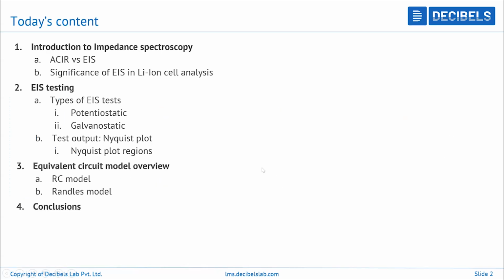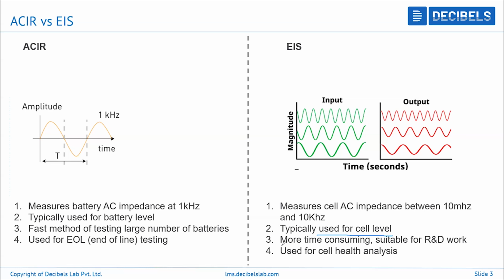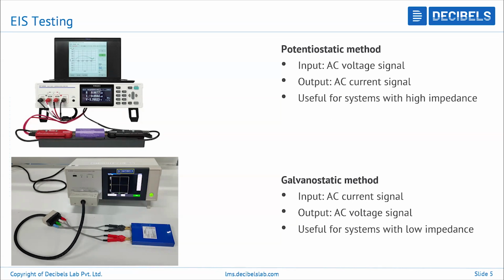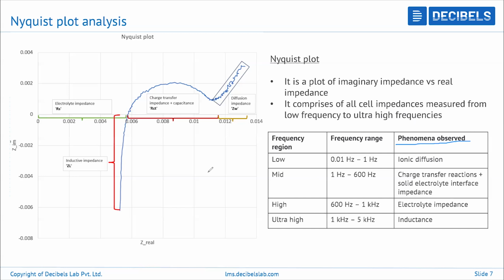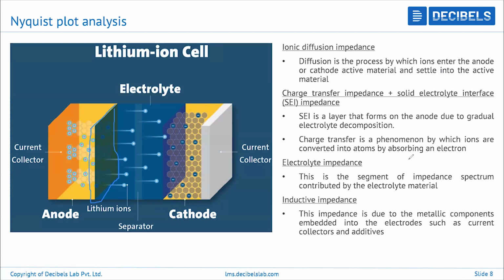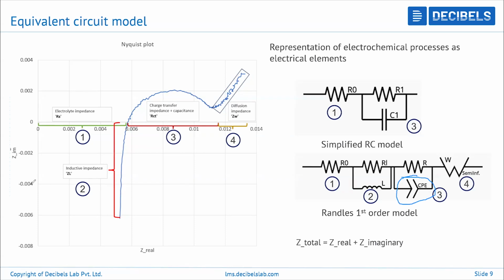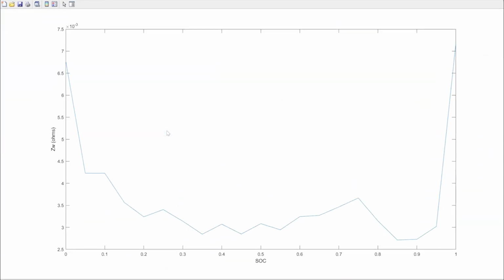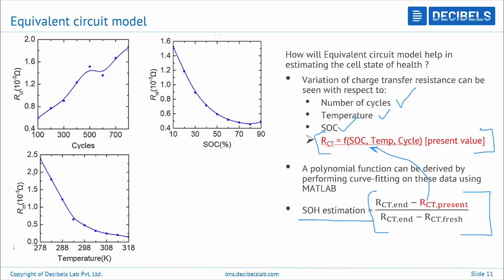Li-ion Cell Modeling using Electrochemical Impedance Spectroscopy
🔬 Dive into the intricacies of Electric Vehicle (EV) technology with our recorded session on the 'Free Certified Bootcamp on Li-ion Cell Modeling using Electrochemical Impedance Spectroscopy! 🚗⚡

In this insightful session, we explored:
1. Definition of EIS
2. EIS testing methods
3. Analysis of nyquist plot
4. Equivalent cell impedance
5. Cell models
     i. Basic randles model
    ii. 1-RC model with warburg element
6. Overview of cell model and MATLAB code
7. Results and conclusions

Whether you missed the live Bootcamp or want to revisit the insightful content, this recorded session offers a wealth of knowledge for enthusiasts, professionals, and learners in the field of electric vehicles and battery technology. Watch, learn, and stay at the forefront of advancements in BMS technology!